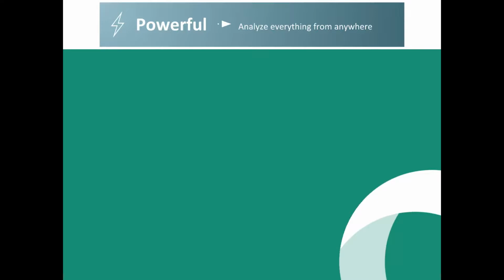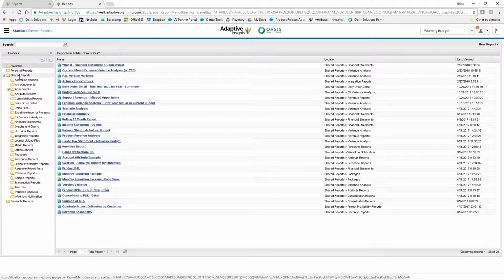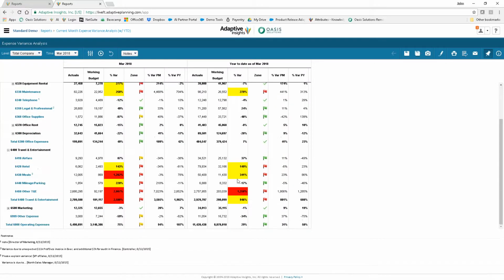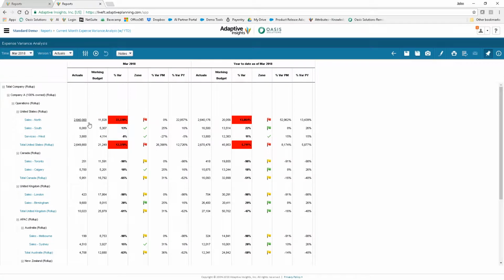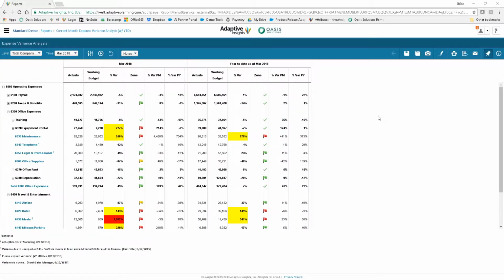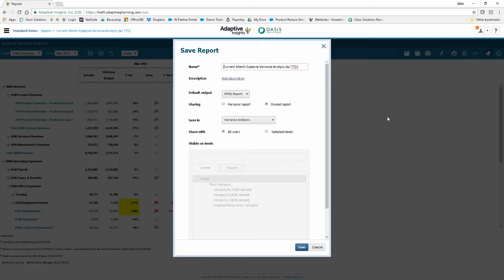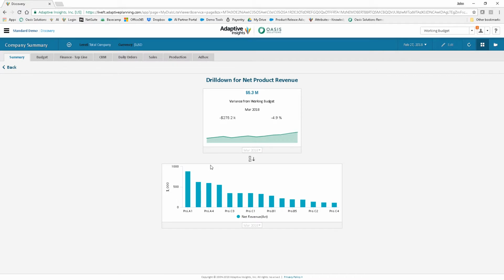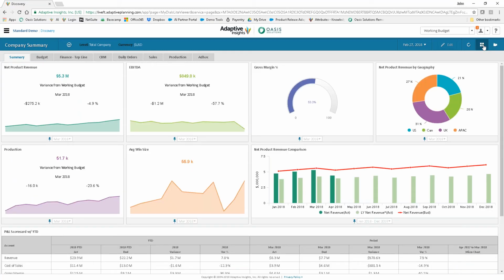Adaptive Journey: Part 3 - Analyze Everything From Anywhere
During Part 3 of An Adaptive Journey with Oasis, learn:

1. Ad-hoc analysis with web-based reports
2. Planning formulas that make sense
3. Transaction detail for investigation of actuals
4. Get answers to new questions
5. Visual discovery with interactive dashboards